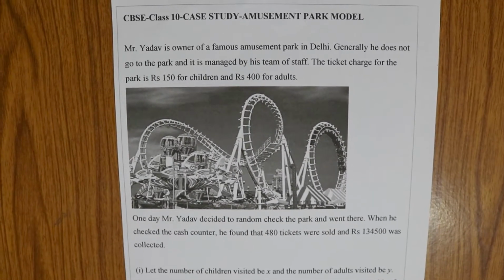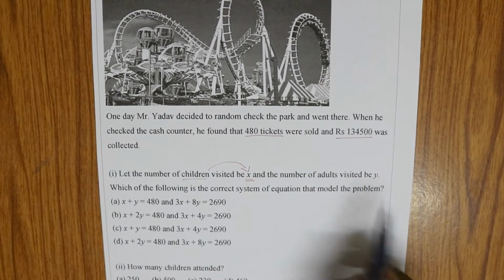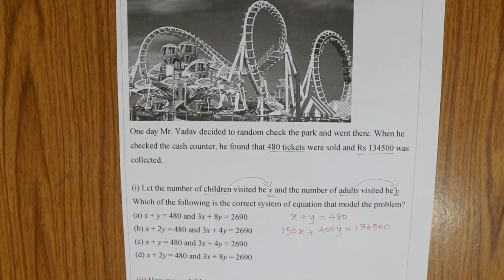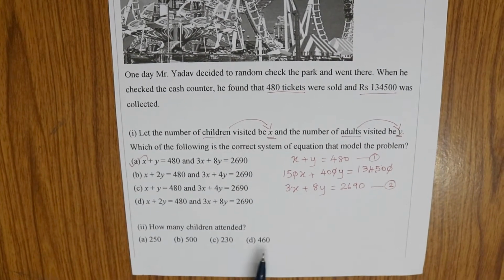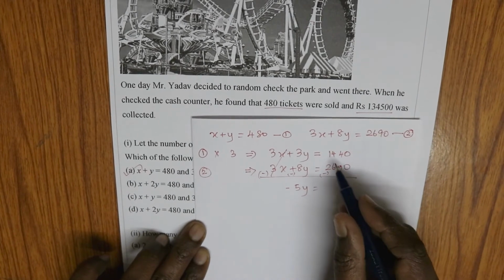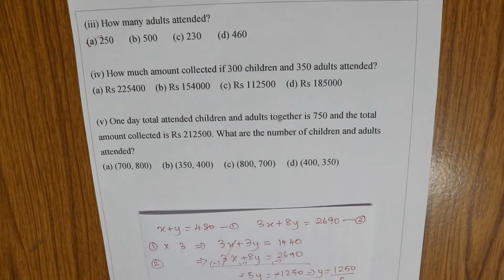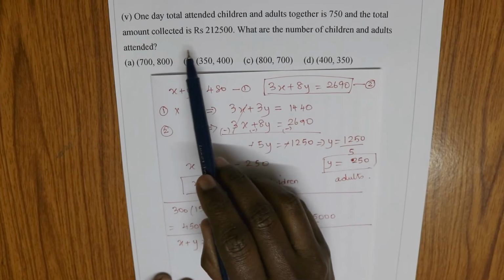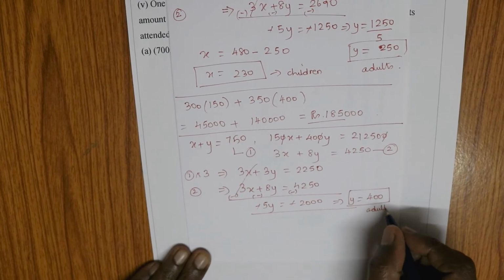CBSE- Class 10- Case Study- Model question 6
This video will help the students to understand and apply the methods of linear equations in two variables in a case study based problem.